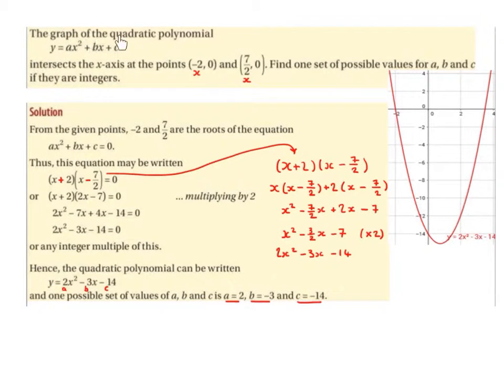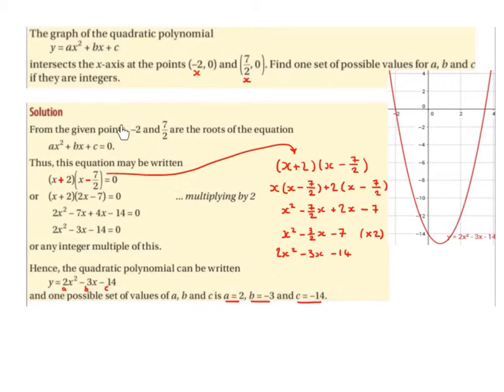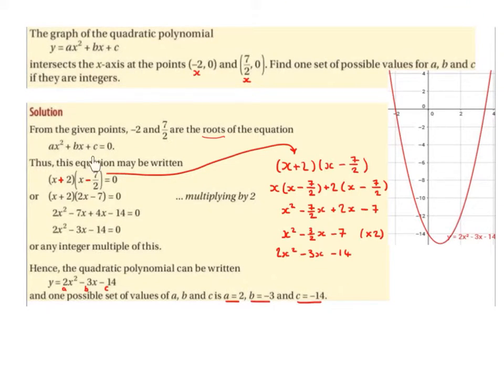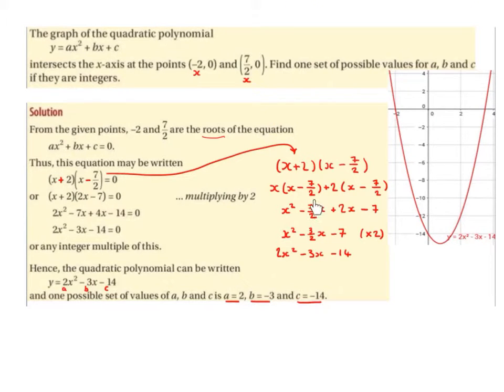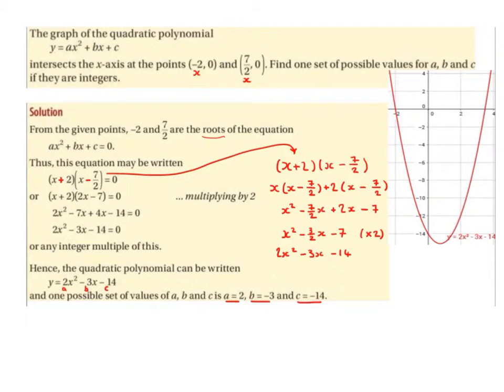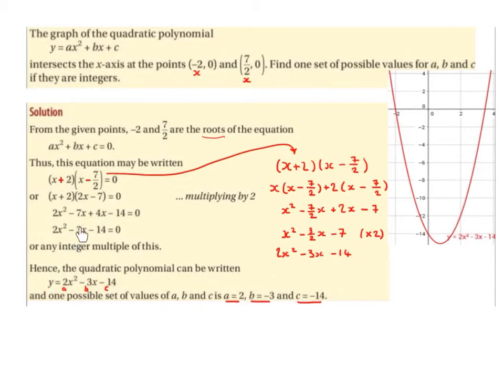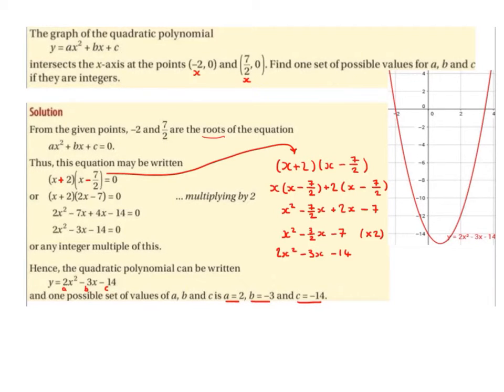LC HL finding a,b and c values of a quadratic equation from its roots 2